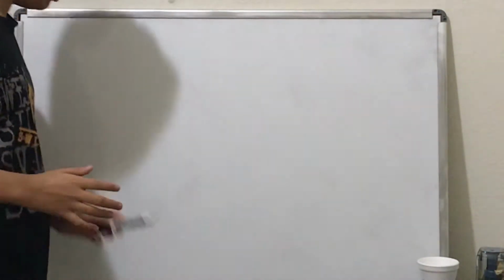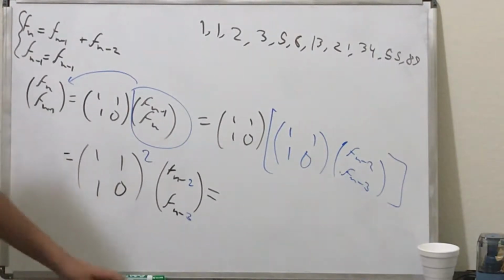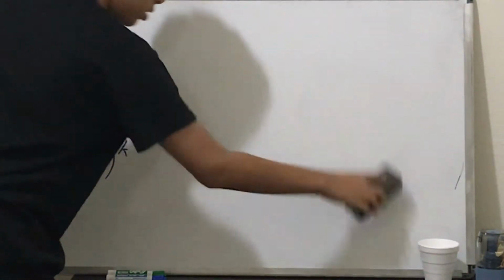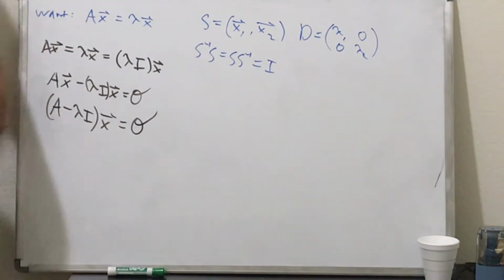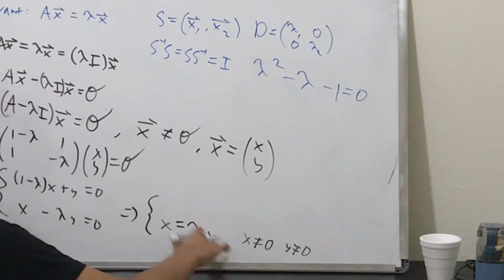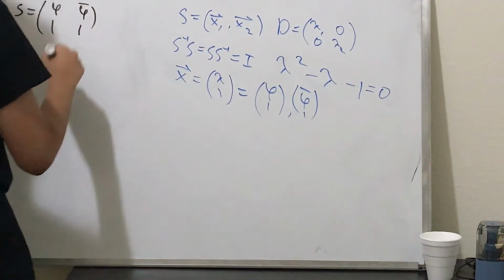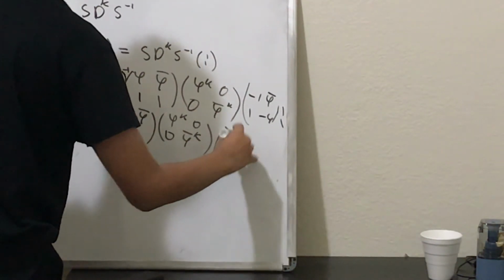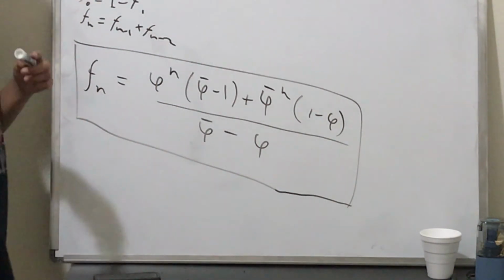Fibonacci by Linear Algebra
The final video in the Fibonacci saga!